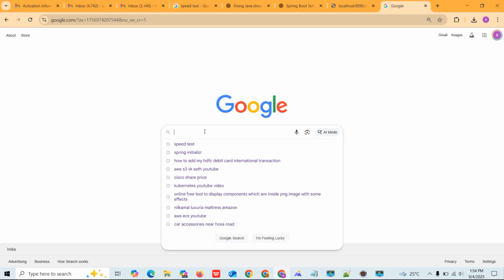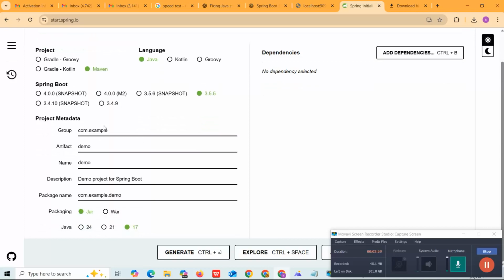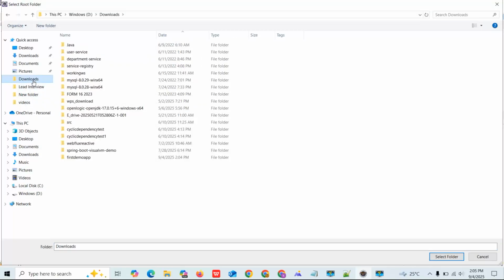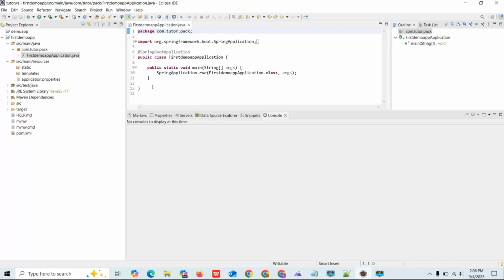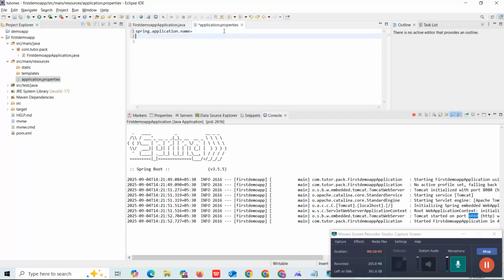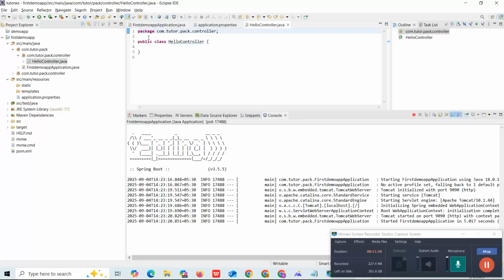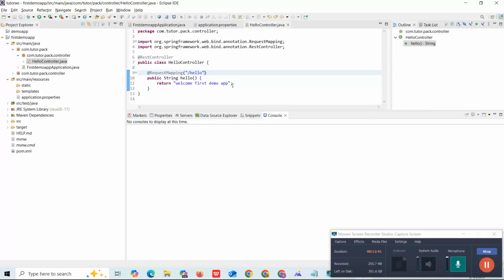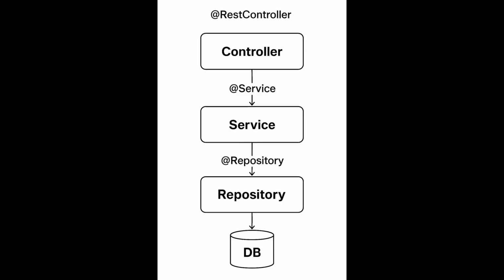Fundamentals of Spring Boot